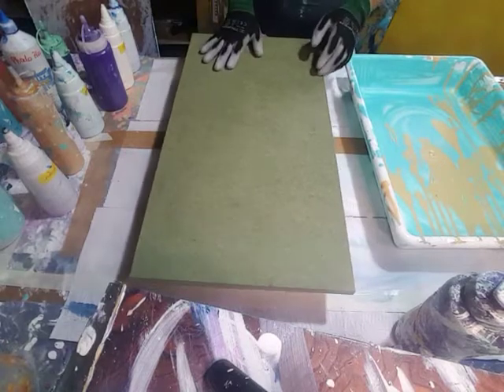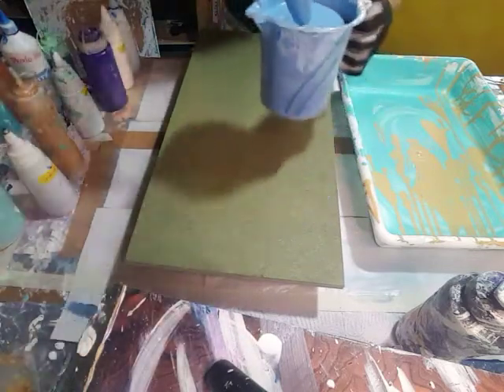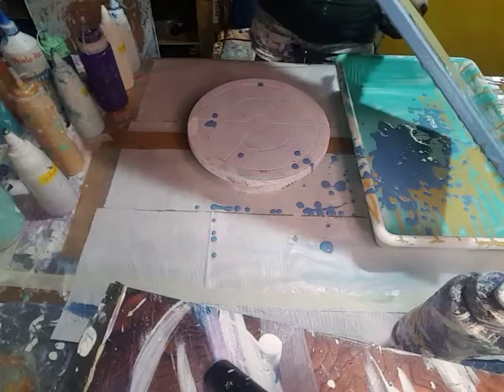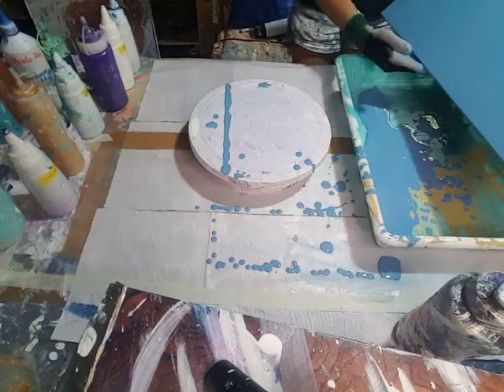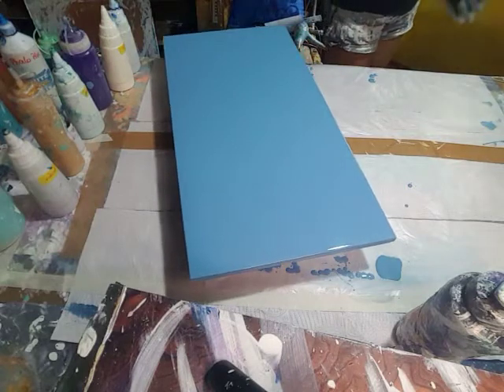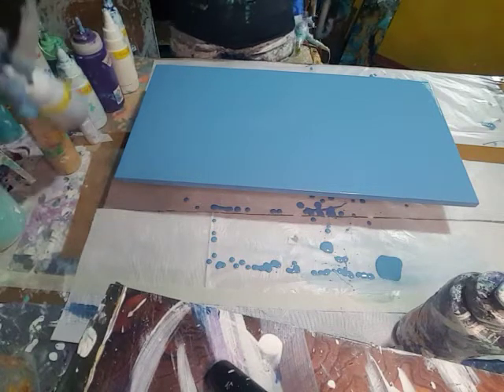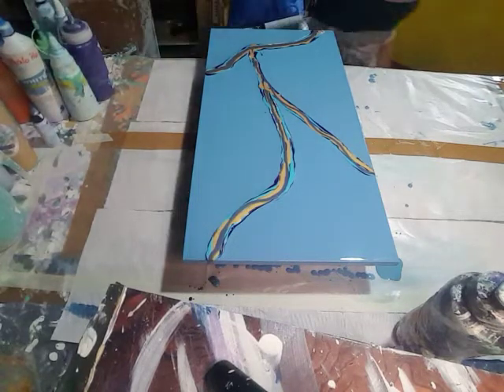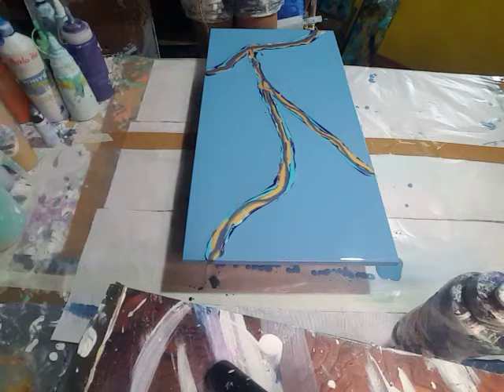beautiful dutch pour on blue base 🌈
so sorry i was out of focus part of the video😊
Fluidart for me is a jeurney of discovery in colors and movement.
Let's discover and learn together.

The pouring medium for my dutch pour is 30% gloss gel and 70 % american floetrol.
the ratio depents on the quality of paint.
for amsterdam or windsor and newton i use 1 part paint to 3 parts PM and then water to consistency. add water bit by bit.
for deco art paints or liwuitex basics i use 1 part paint to 2 parts pm then water to consistency

colors used
winsor blue  and winsor violet by winsor and newton
iridecent blue green and blue black by pebeo
24 k gold by decoart
permanent blue violet and titanium buff light by ansterdam

my background blue is a mix of scraped and sifted paint tinted with blue and white then added zinsser paint conditioner and water to consistency